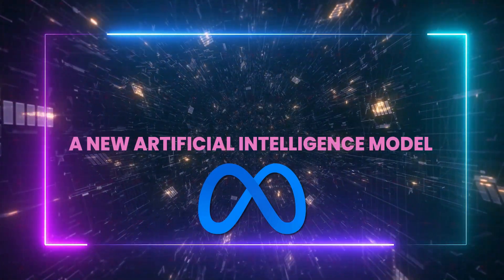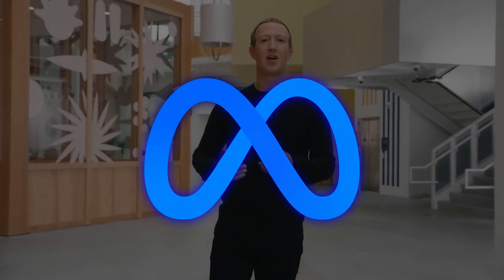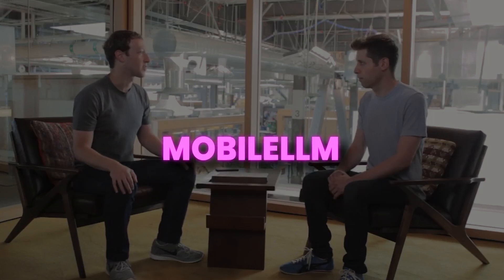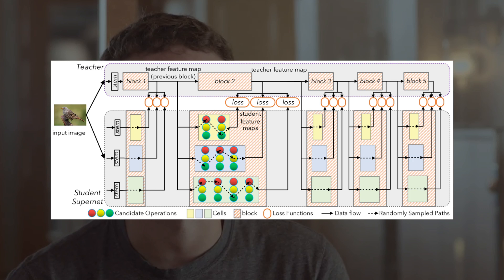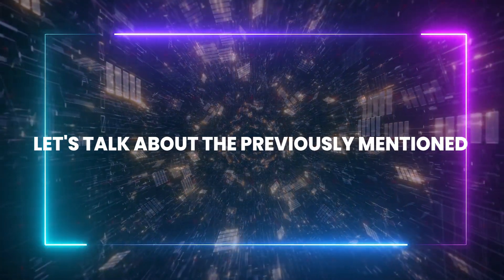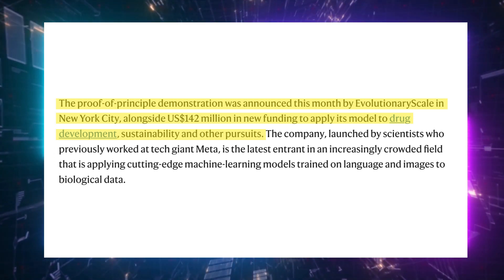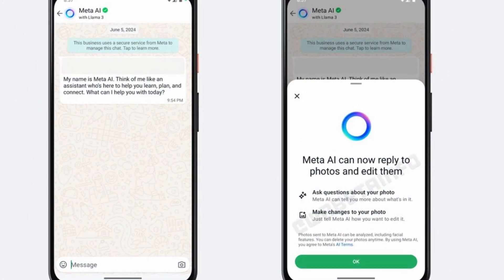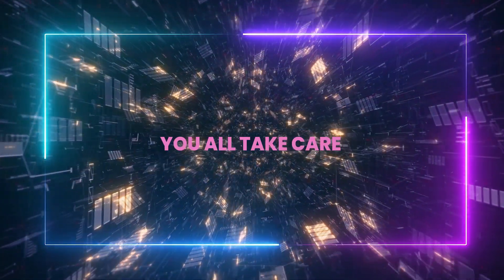META AI: Here's Why Meta's NEW AI Model Could REDEFINE AI On Your Devices And More!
In today's AI news and Meta AI news, we'll discuss Meta AI's MobileLLM and some new features in Meta AI WhatsApp.
Meta AI's MobileLLM is a new AI model introduced by Yann LeCun which is setting new standards for AI capabilities on mobile devices.
This compact language model promises to enhance smartphone functionalities while maintaining low energy consumption.

Not just limited to theory, real-world tests show MobileLLM achieving significant efficiency in processing and handling complex tasks like API calls and chatting, comparable to larger models like Llama 2 and Llama 3.

But MobileLLM isn't the only headline-maker in Meta's innovative arsenal.
A breakthrough in AI-driven bioengineering has led to the creation of new fluorescent molecules with potential applications in drug development and sustainability projects, backed by a whopping $142 million in funding. Meanwhile, exciting updates from Meta AI WhatsApp introduce cutting-edge image editing features, enabling users to modify, analyze photos directly within the app and more.

UTILITIES

SUPPORT US

Check Our latest AI content:

Here's Why OpenAI's NEW AI Model Could Make ChatGPT 4 Unstoppable!

ChatGPT 4o VS Claude 3.5 Sonnet TESTED: Everything You MUST Know + Exclusive Case Studies!

Copyright Questions